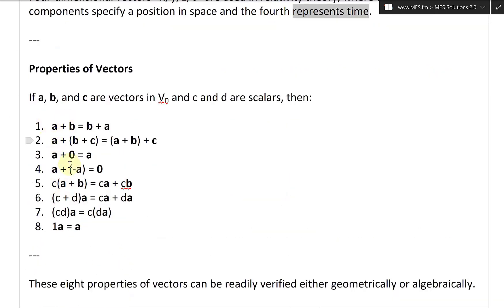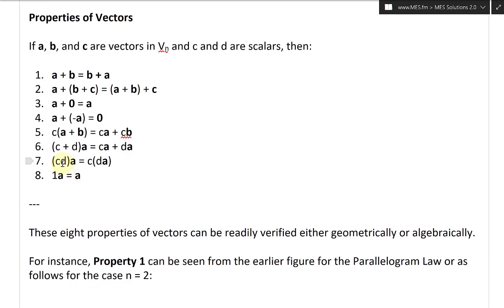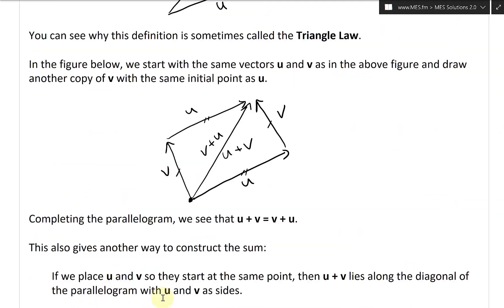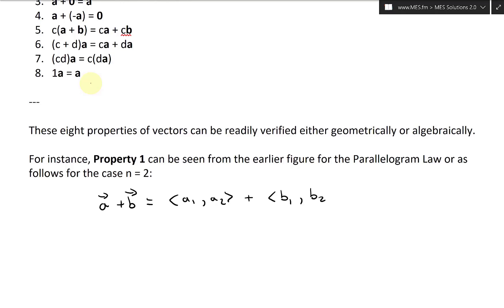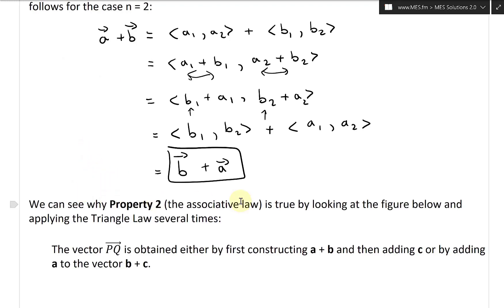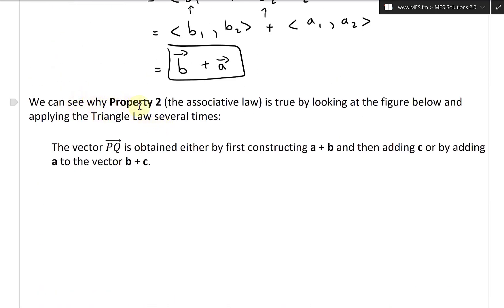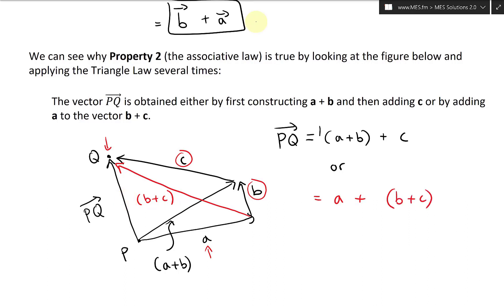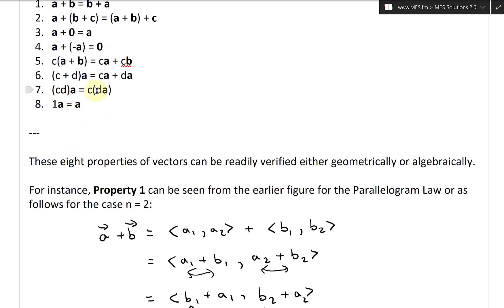Properties of Vectors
In this video I go over a list of 8 properties of vectors in terms of addition and scalar multiplication. I also provide algebraic proofs for properties 1 and 2. The remaining properties, however, are fairly straightforward and so I only briefly go over them. Property 1, a + b = b + a, be seen from the Parallelogram Law and Property 2 (called the associative law), a + (b + c) = (a + b) + c, can be proved by repeated use of the Triangle Law.

The timestamps of key parts of the video are listed below:

- List of 8 Vector Properties: 0:00
- Proof of Property 1: 1:39
- Proof of Property 2: 4:32
- Other Properties: 8:55